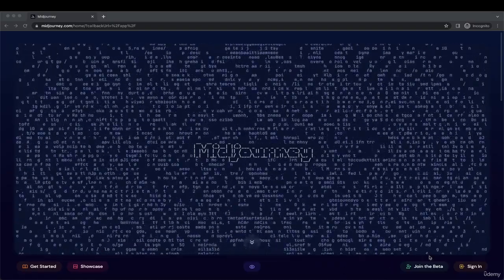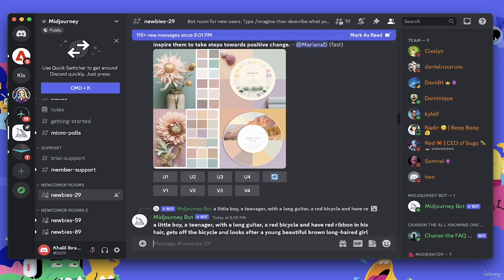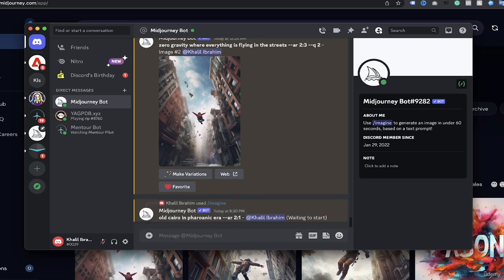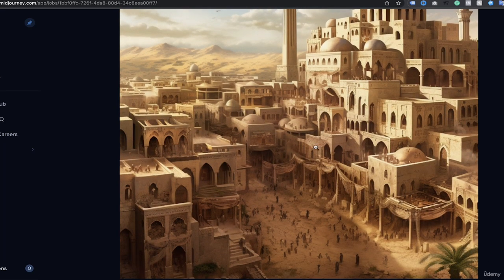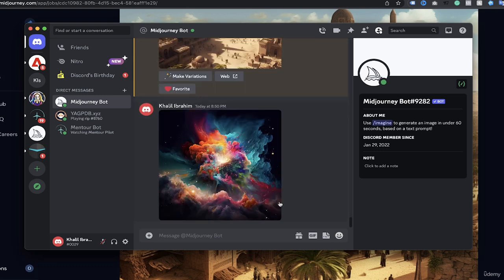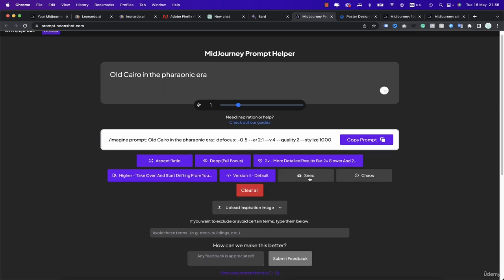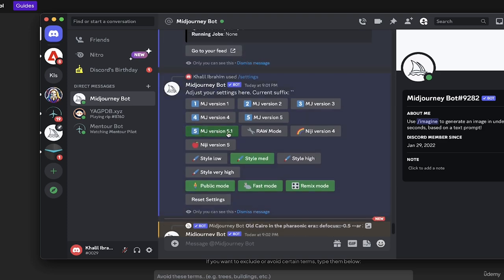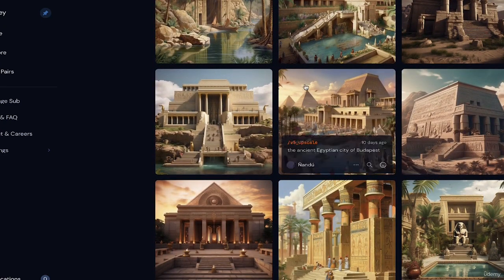Midjourney tutorial prompts, seeding, versions, related prompts & chat GPT